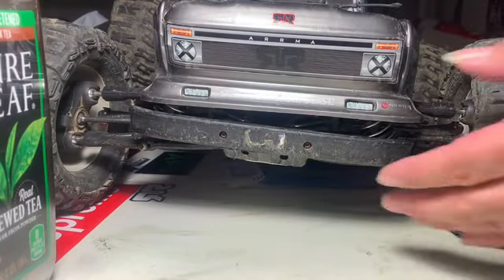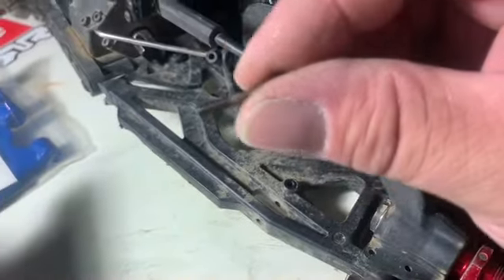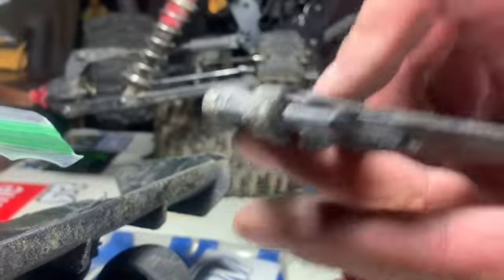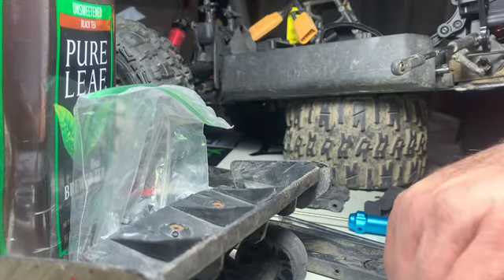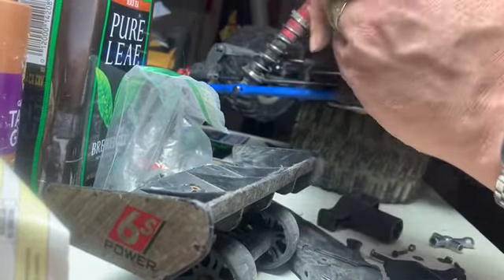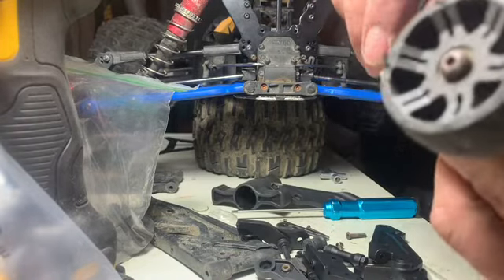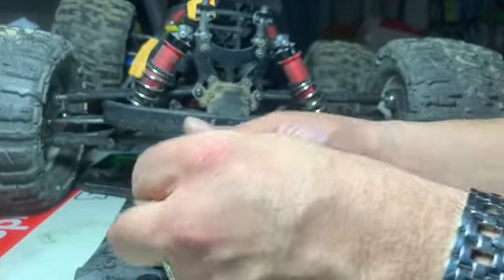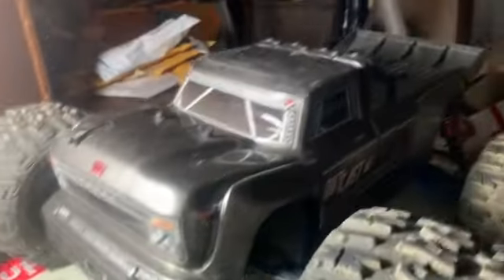Arrma Outcast 6S RPM Lower Arms, Wing Support And Tear down 😁😍😛